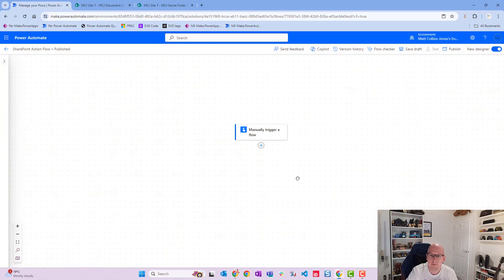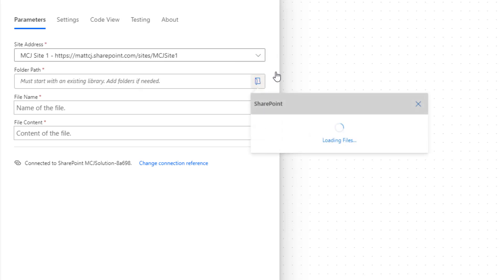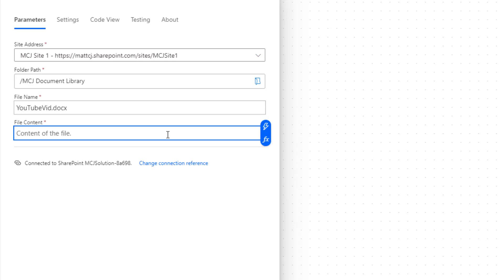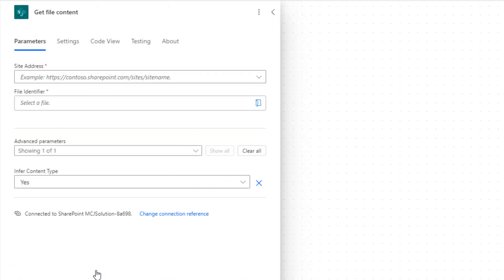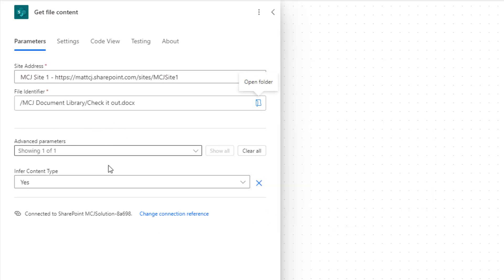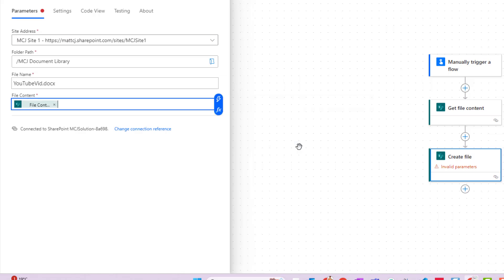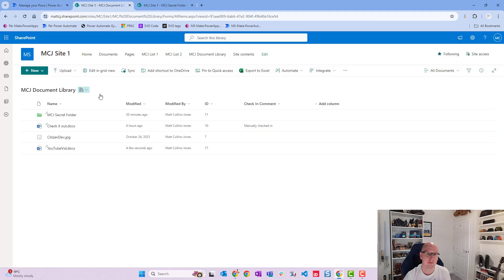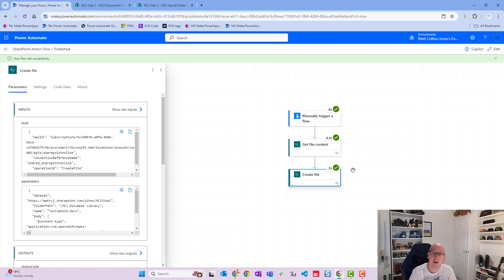SharePoint Action - Create file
In this video, I look at the SharePoint action, Create file. How this action works, and how you can use it.